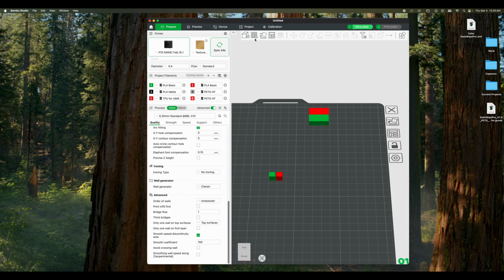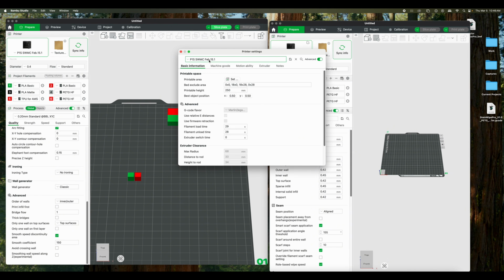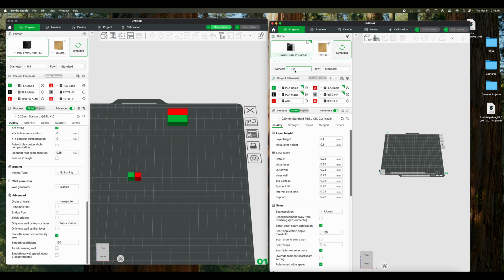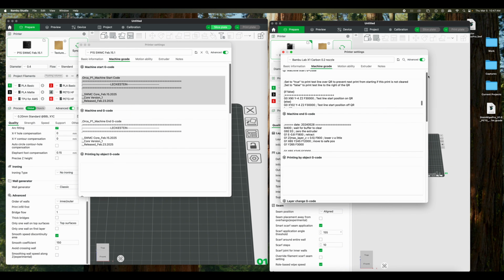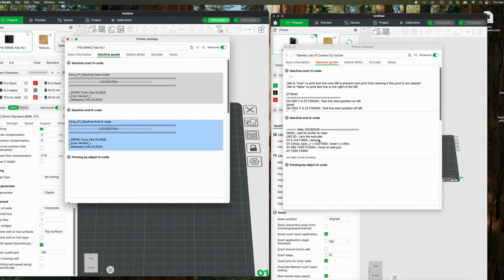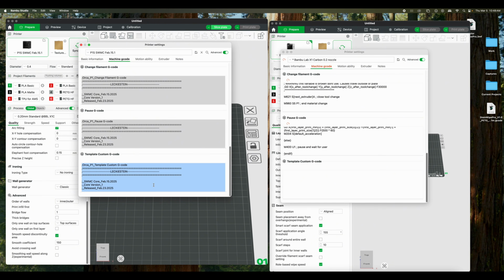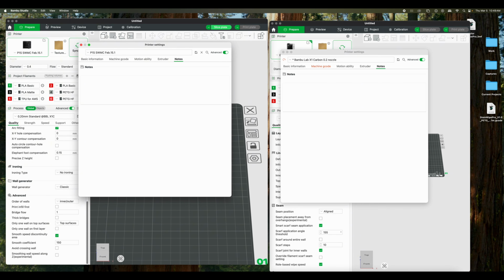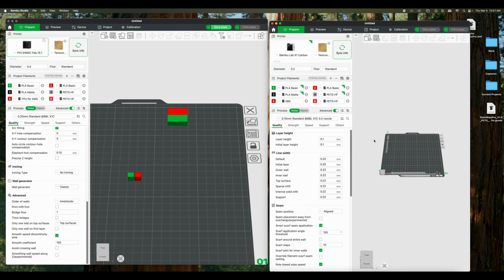Using SteinWipe Presets with Non-0.4mm Nozzles for Bambu Lab Printers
In this video, I go over a frequently asked question: does SteinWipe only work with 0.4mm nozzles? We will look at how to setup a new SteinWipe preset for a different nozzle size based on the existing 2025 presets from this pack here:

It's important to note - this video tutorial will only apply to presets made in 2025. Orca Slicer presets moving forward will be using fundamentally different code structure which can not be fully dynamic due to the nature I have to use it some limitations in how the code is accessed and file size to avoid issues with syncing to Bambu's cloud.